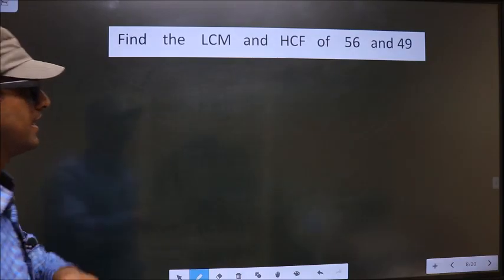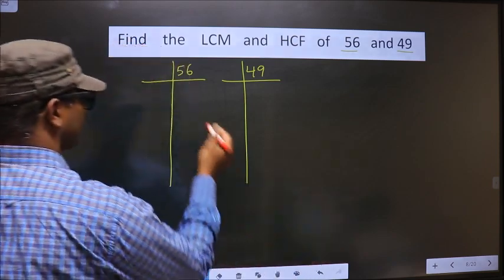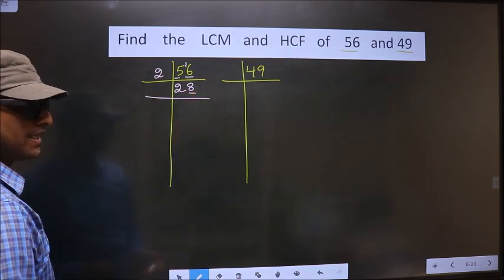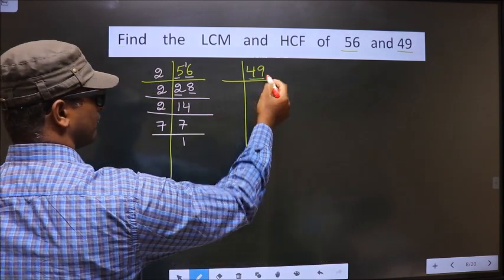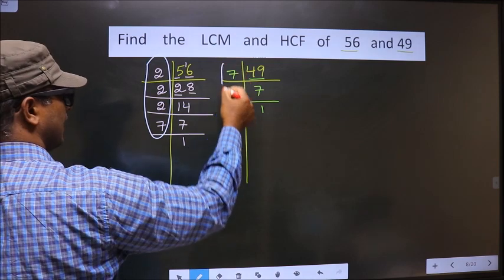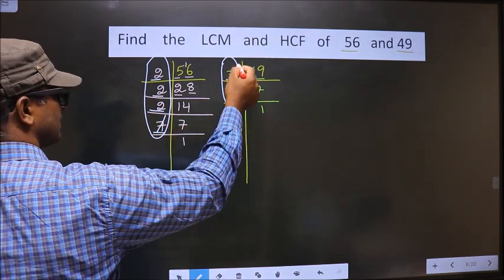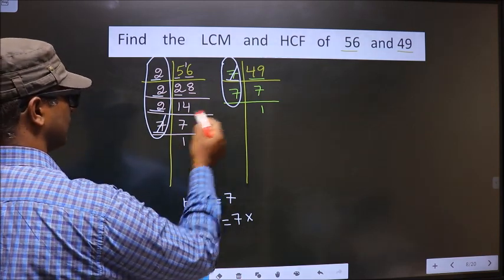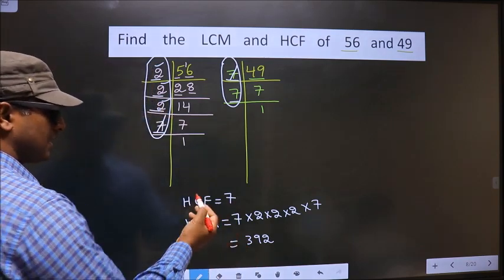LCM and HCF of 56 and 49